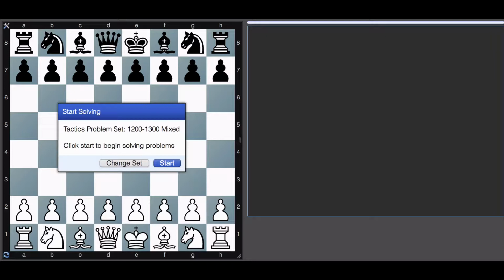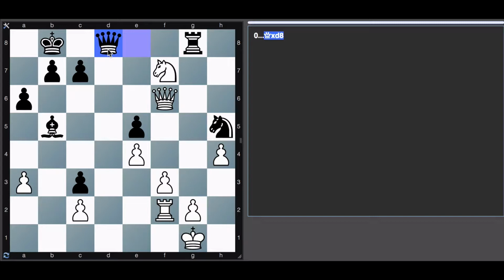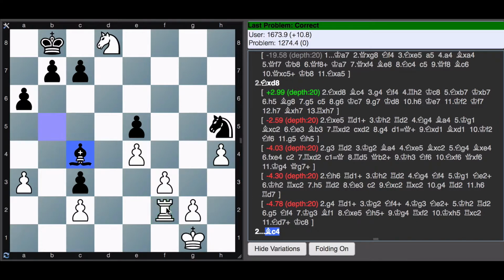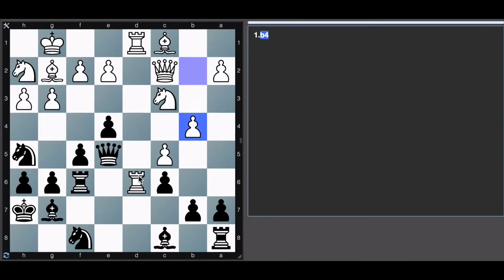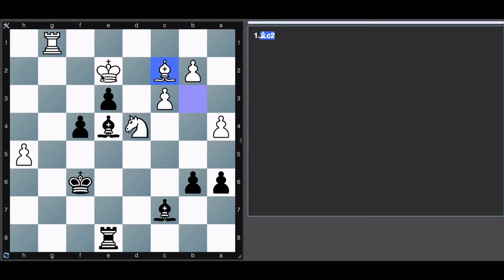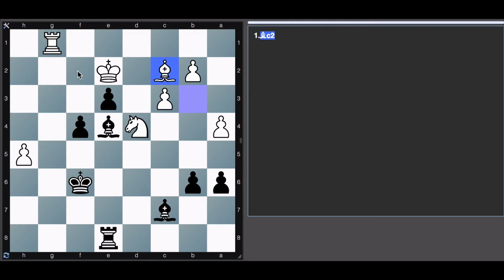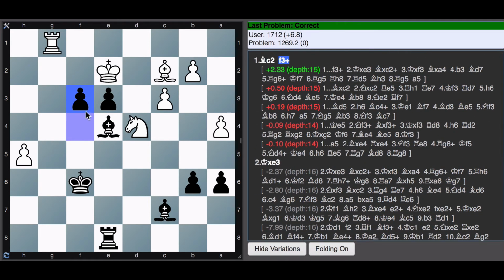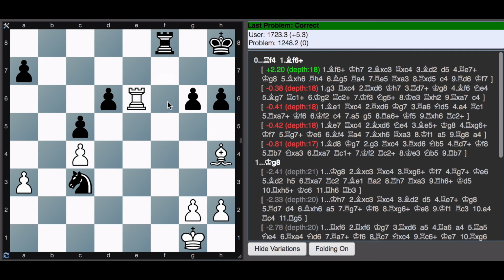Tactics Session #81, 1200-1300 Mixed